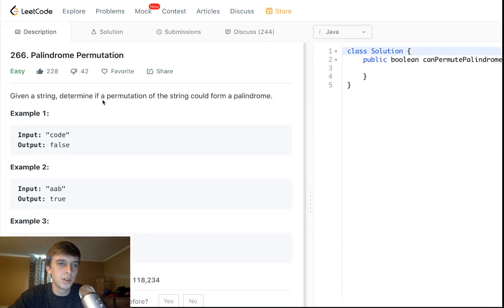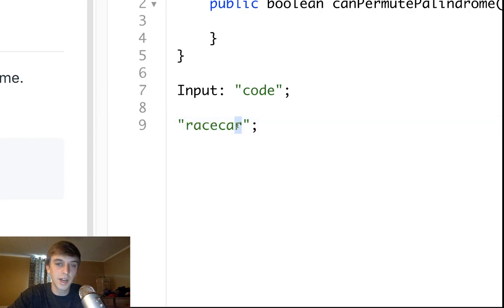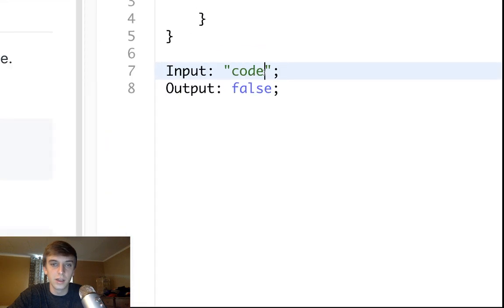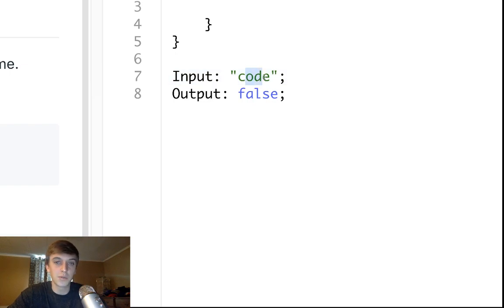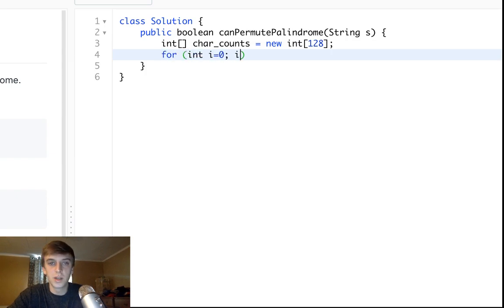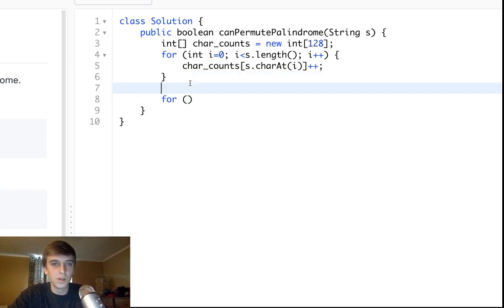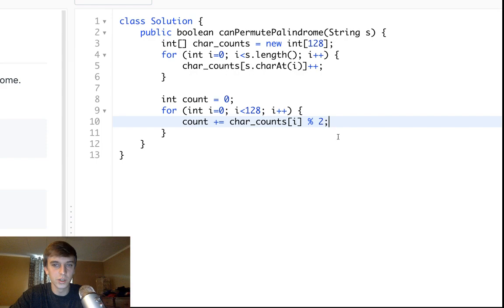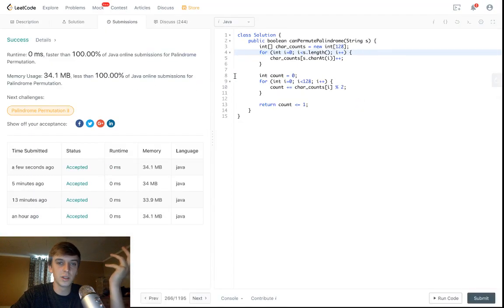LeetCode 266. Palindrome Permutation (Algorithm Explained)